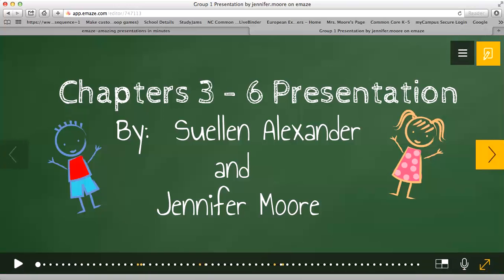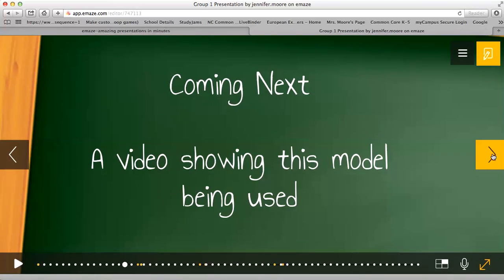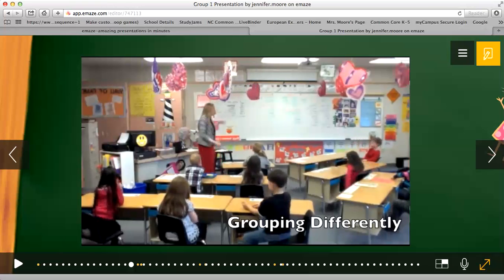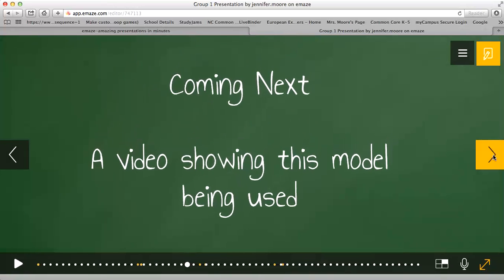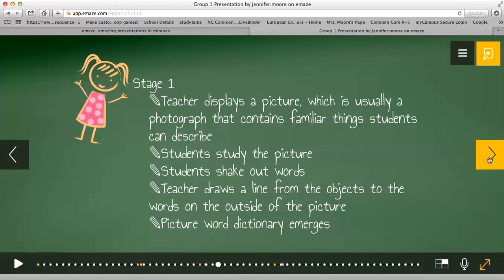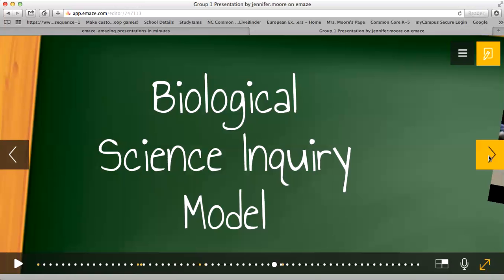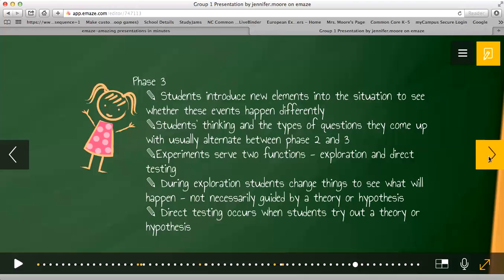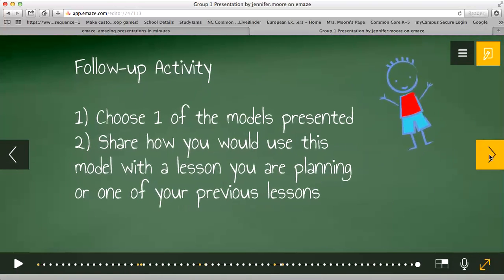Zoom 2014 09 20 18 08 48 Jennifer Moore's Zoom Meeting 344443177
Chapters 3-6 Presentation